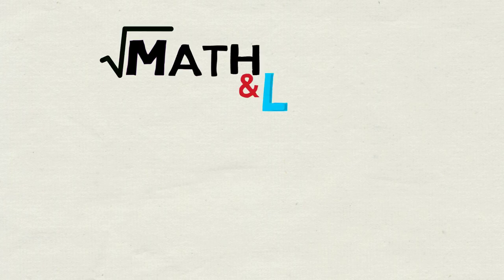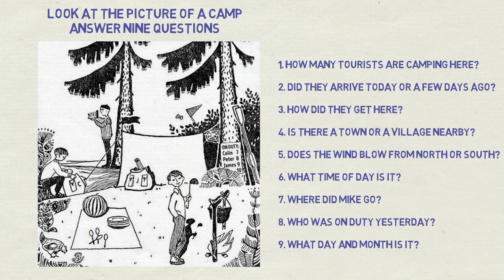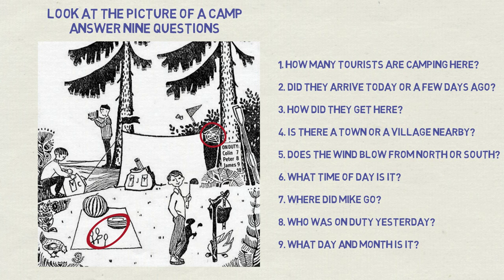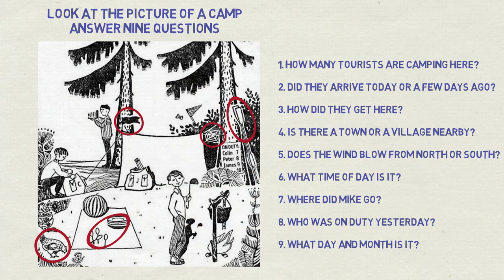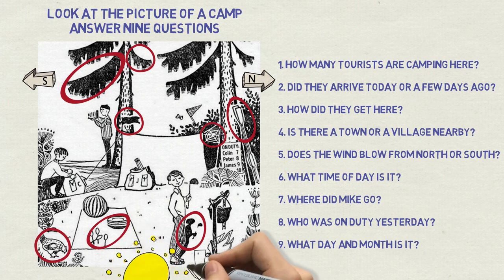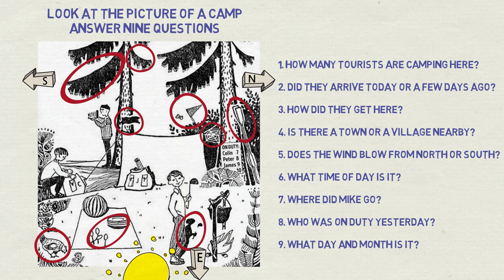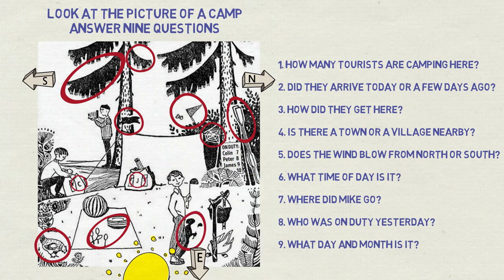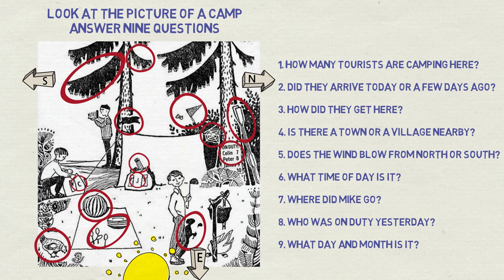Observation and Deduction Test for Scouts - Pioneer Sees Everything - Logic Puzzle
Test you powers of observation and deduction with this old picture from book for soviet boy scouts called pioneers.
The pictures hides hints to answer all 9 questions, but you will have to deduce what is not plainly show.
How many can you answer on your own? My score was 8 out of 9.

On my channel you can find more puzzles with explanations and methods for quick mental calculations.